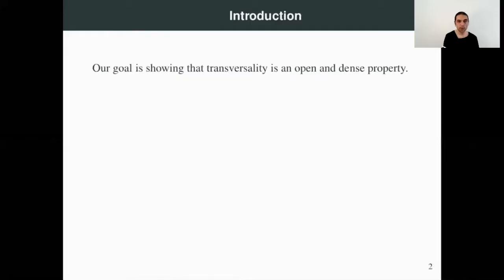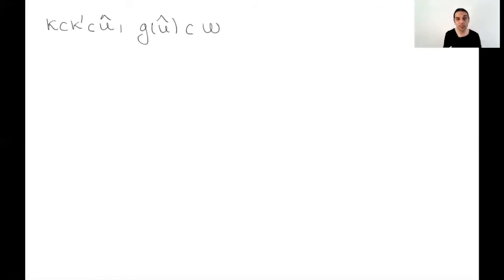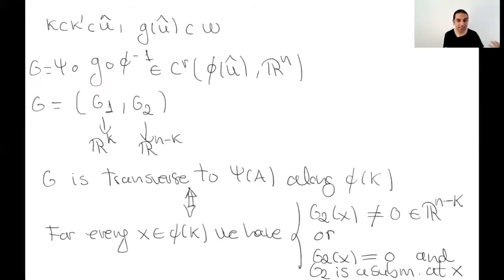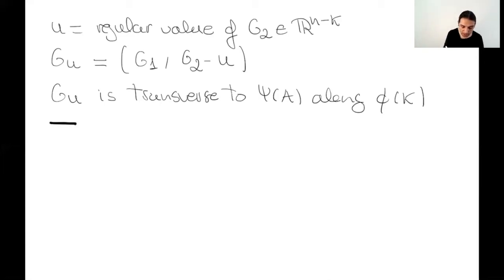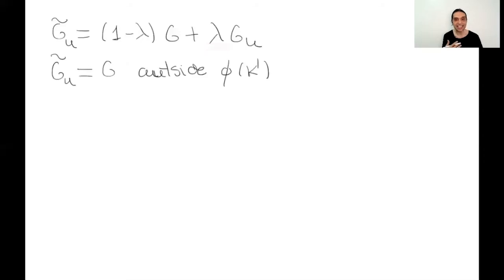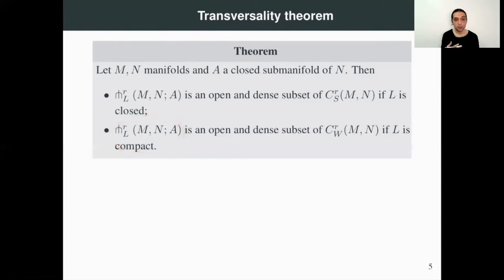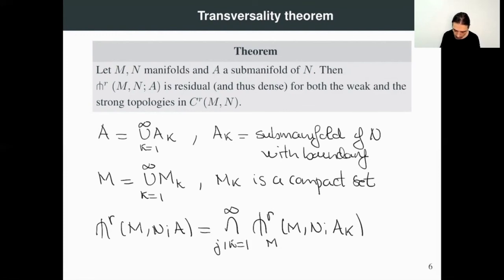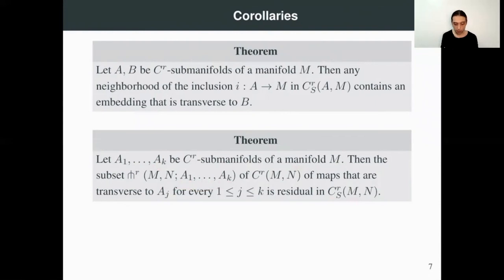Lecture 36 Transversality revisited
We studied properties of the transversality of maps in C^r(M,N) to a fixed submanifold A of N in the beginning of the course. Our point of view was elementary since  the topologies in the space of differentiable maps were not available for us yet. Now, we can revisit the subject within the framework of the weak and strong topologies.

We see several interesting results and in particular that if A is closed, the subset of maps in C^r(M,N) that are transverse to A is open and dense for the strong topology.